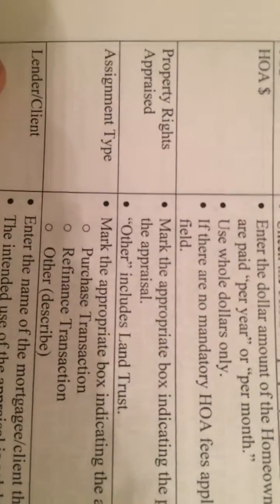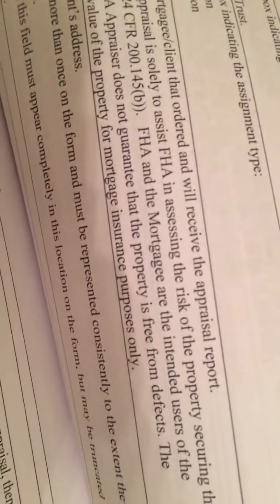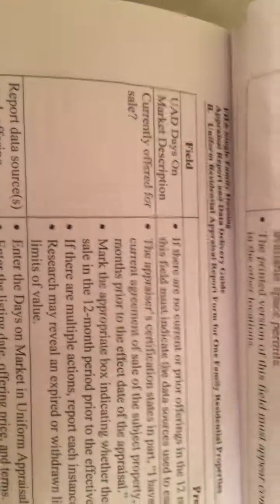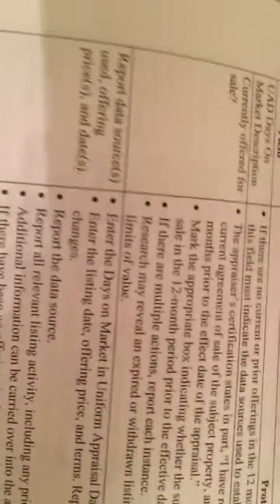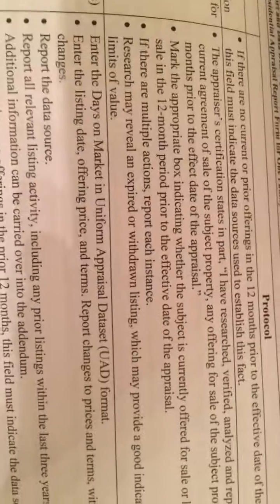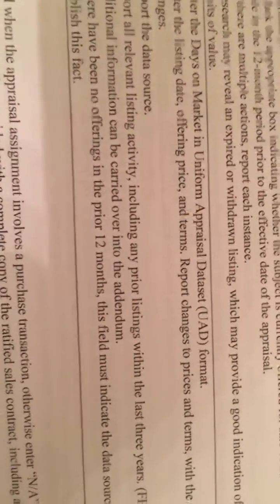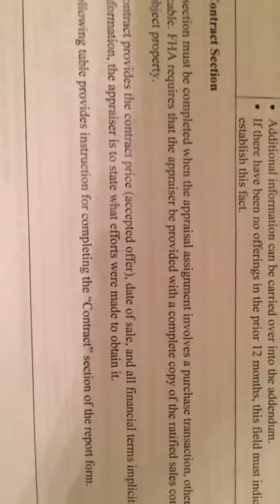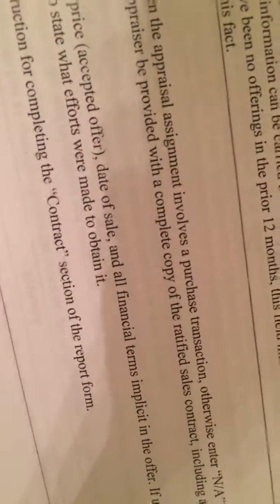FHA SFR Appraising Handbook 4000.1 pgs 90-91